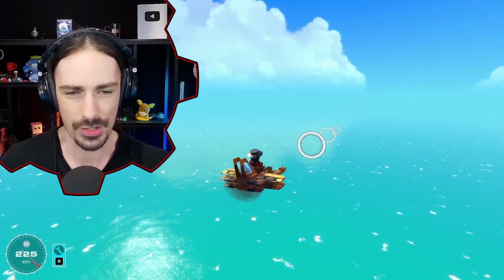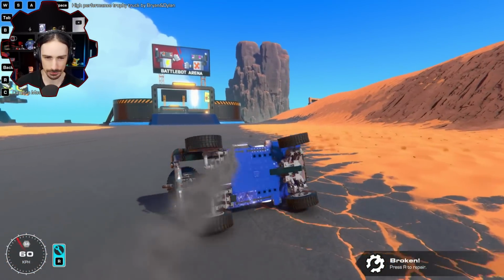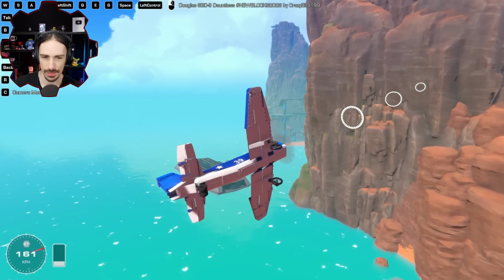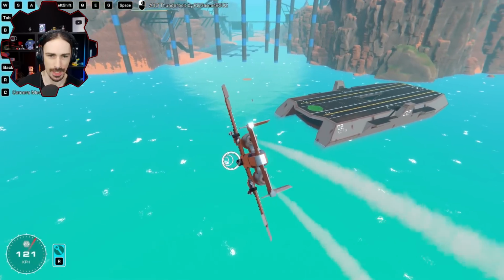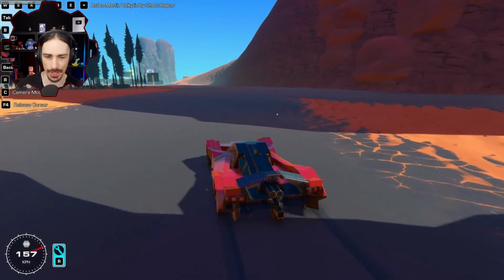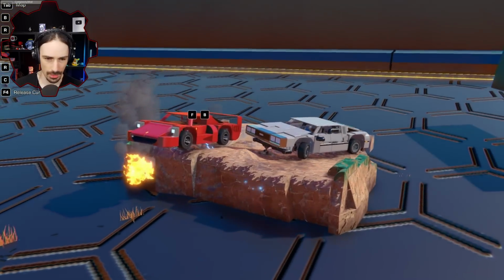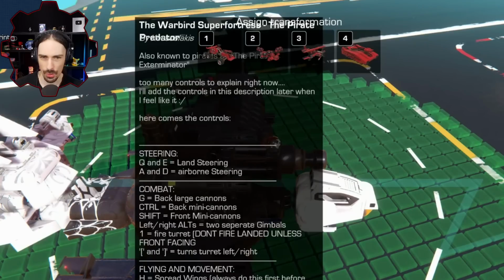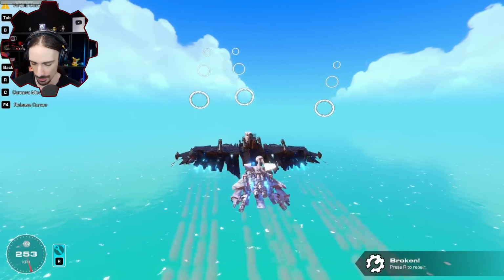People Are Doing Crazy Things With The New Wings and Weapons Update! [Trailmakers]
Welcome to another episode of Trailmakers! Today I asked members of my discord to submit their best creations and this is the result! Which was your favorite?